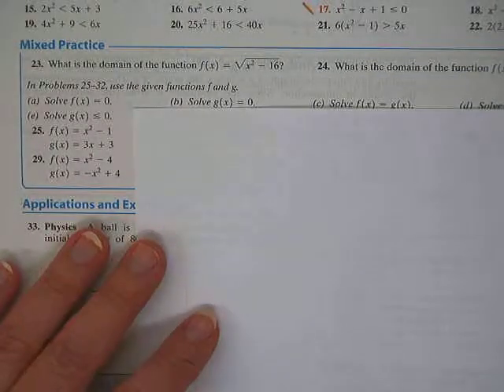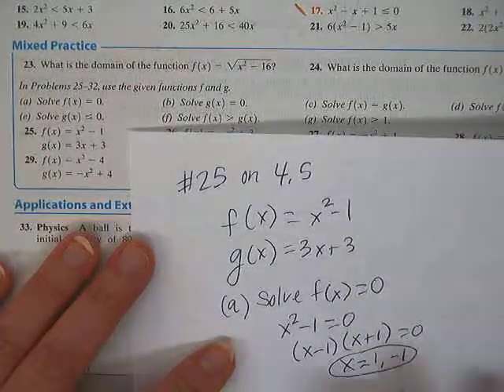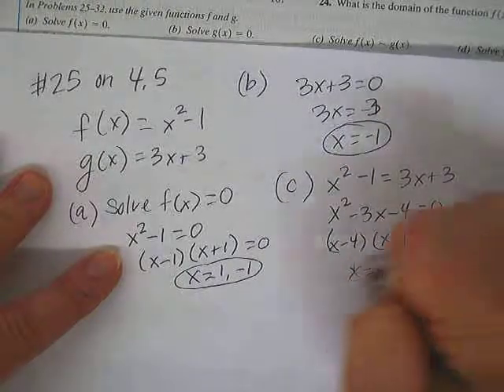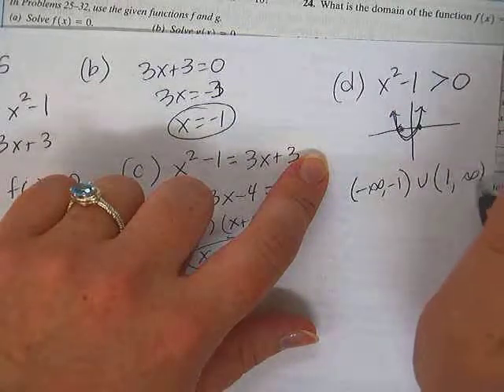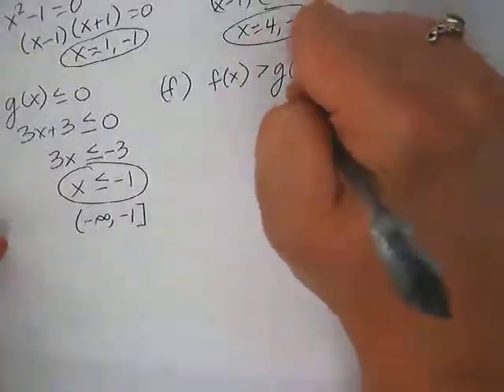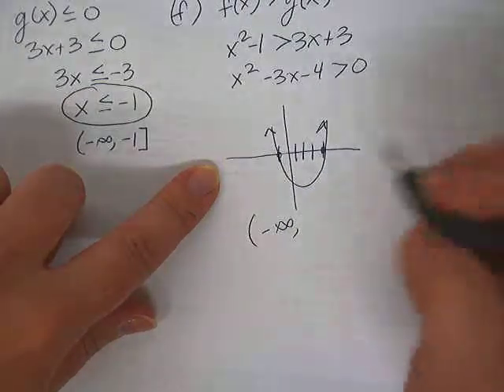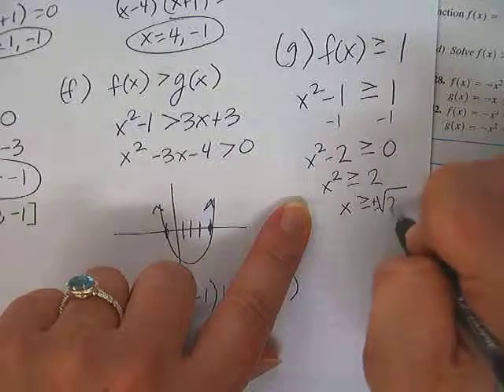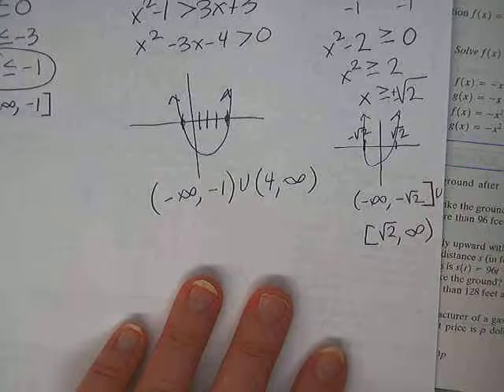Quadratic inequalities example